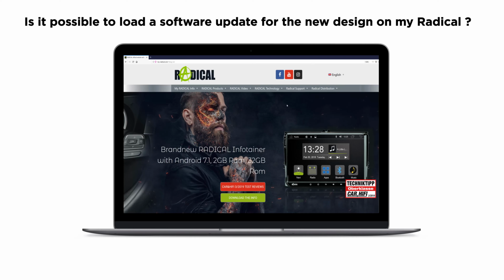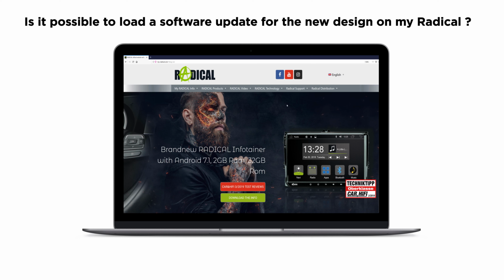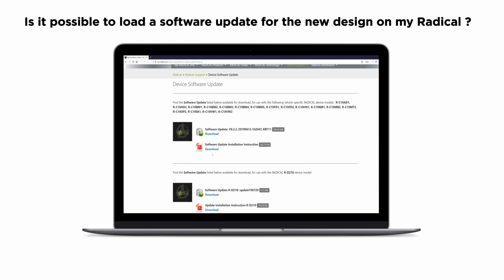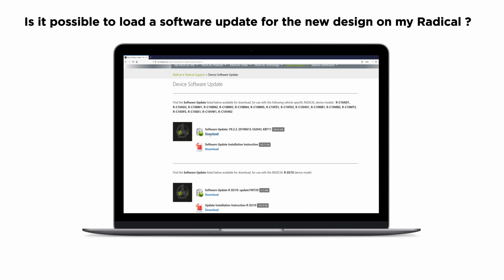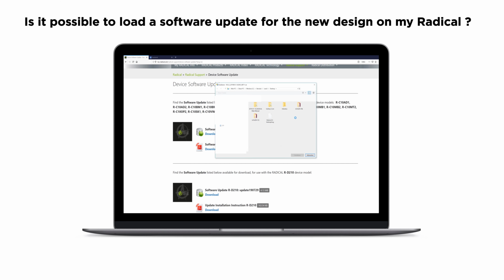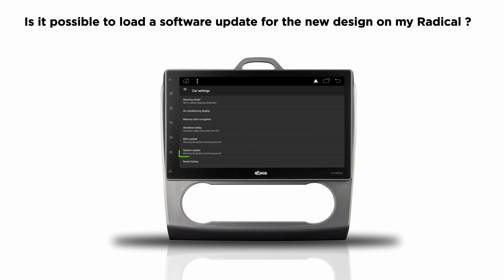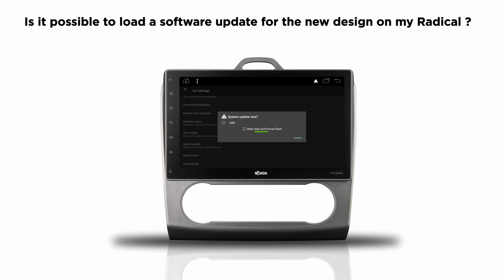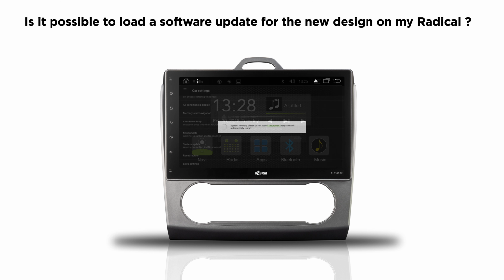Is it possible to load a software update for the new design on my Radical? R-C10FD2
In this tutorial Video we show you how you can install a Software Update on your Radical.